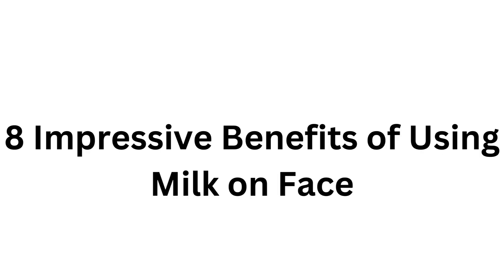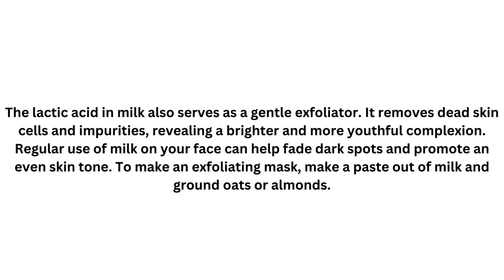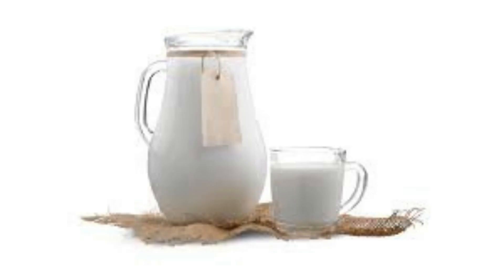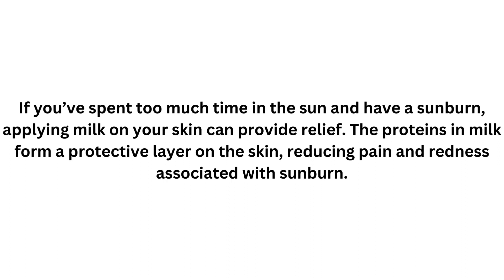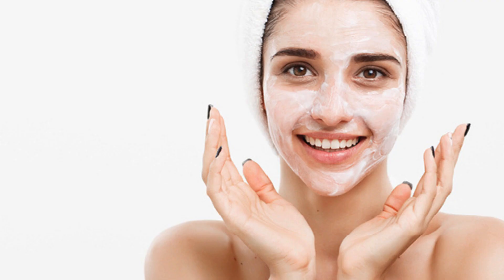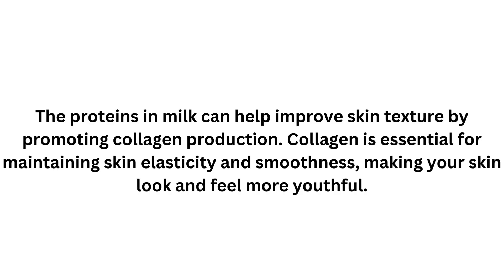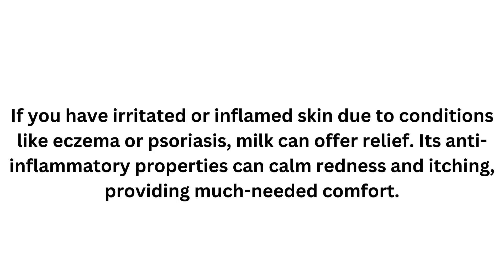8 Amazing Milk Benefits for Skin That Everyone Should Know!.